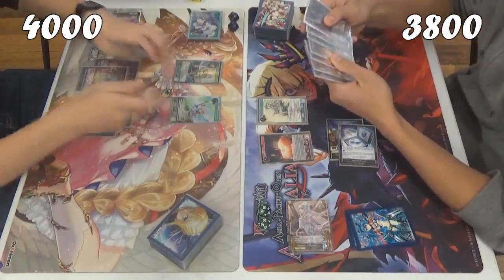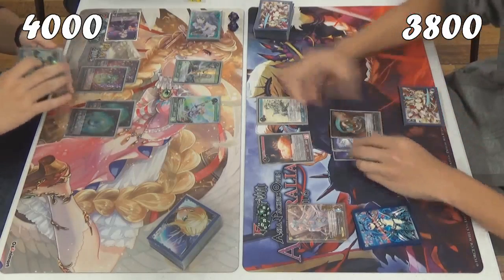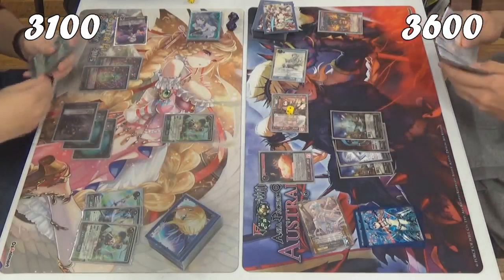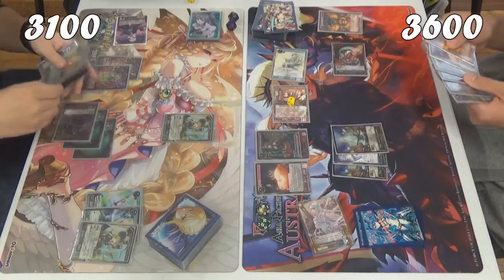[FoWTCG]: Kai-Fu (Gill Lapis) vs Hugh (Shion) - New Frontier Format - G1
Game 1:

Kai-Fu vs Hugh